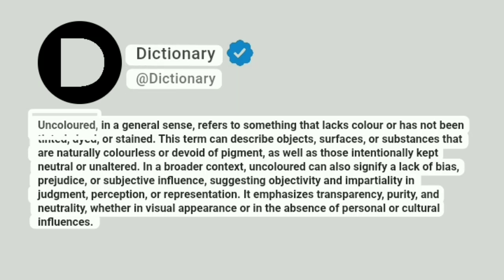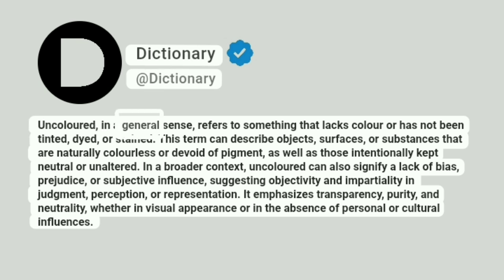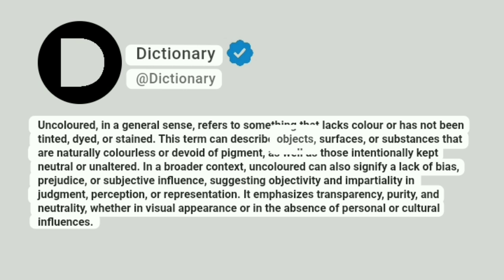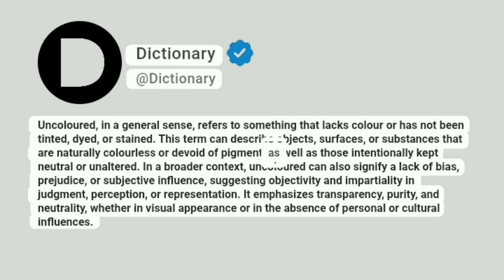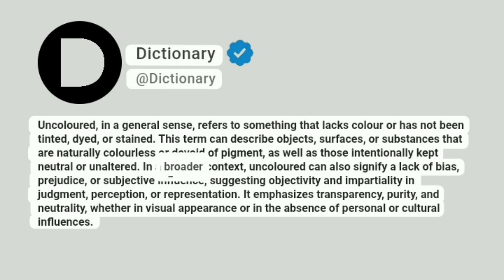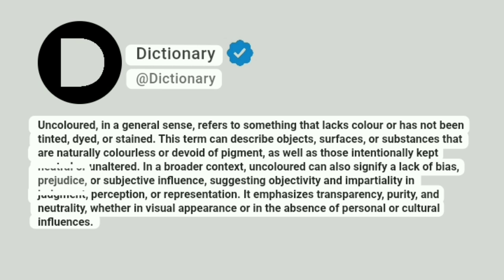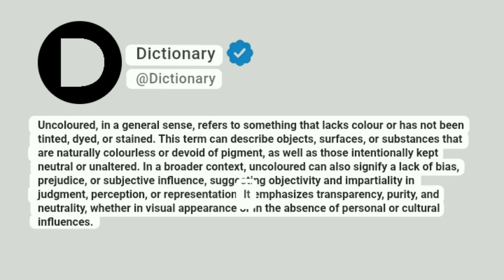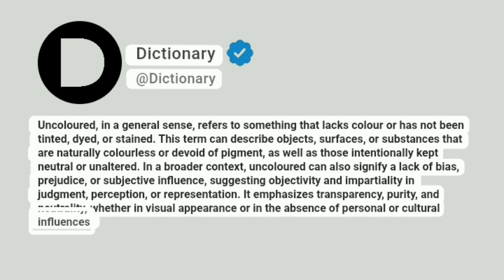Uncoloured Meaning In English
Uncoloured, in a general sense, refers to something that lacks colour or has not been tinted, dyed, or stained. This term can describe objects, surfaces, or substances that are naturally colourless or devoid of pigment, as well as those intentionally kept neutral or unaltered. In a broader context, uncoloured can also signify a lack of bias, prejudice, or subjective influence, suggesting objectivity and impartiality in judgment, perception, or representation. It emphasizes transparency, purity, and neutrality, whether in visual appearance or in the absence of personal or cultural influences.